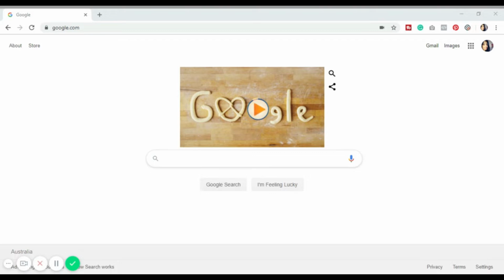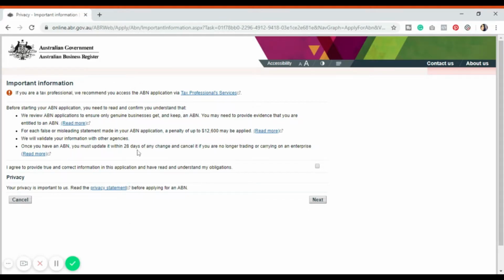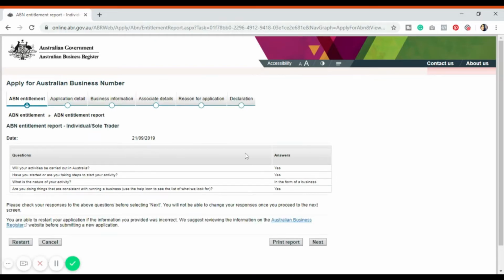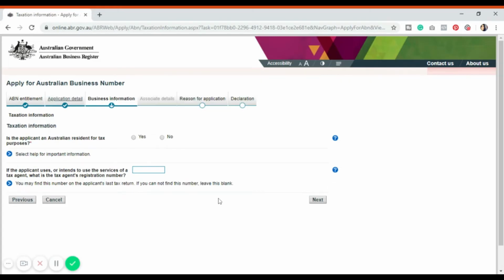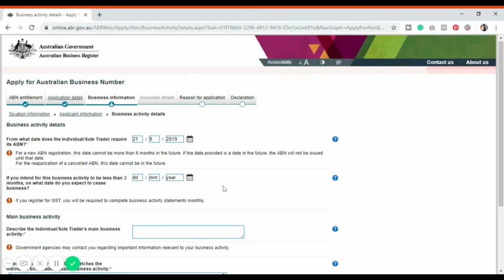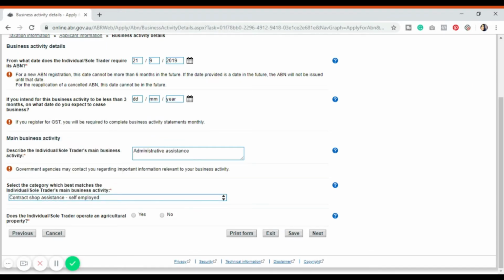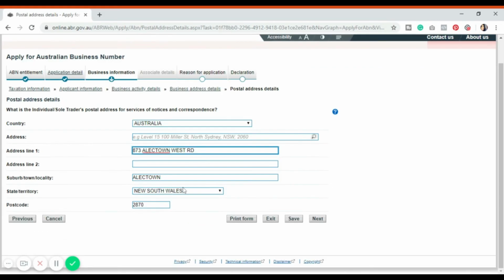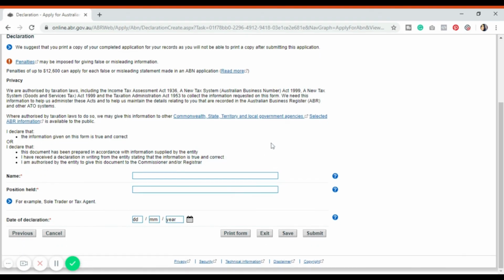HOW TO APPLY FOR ABN NUMBER IN AUSTRALIA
Hi guys! In this video, I will provide a step by step guide on applying for ABN number.
Please save some money and enjoy the video!

FOLLO ME ON INSTAGRAM: Thecrazy_journal